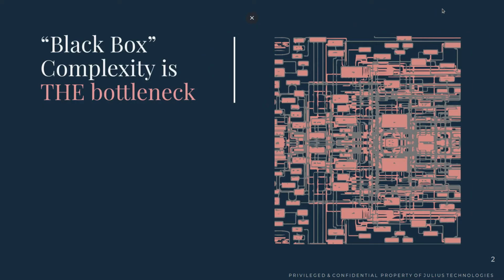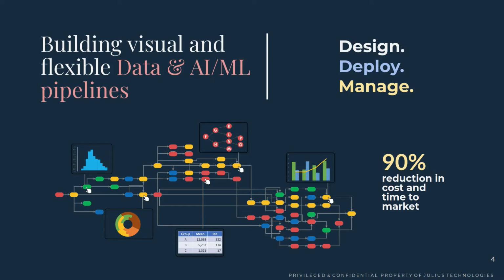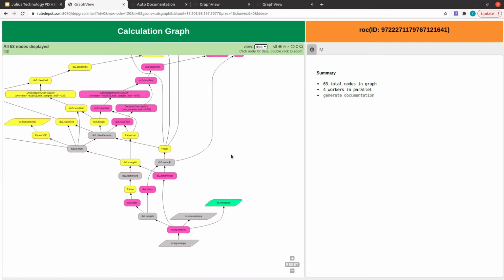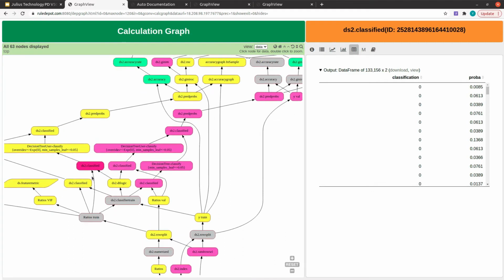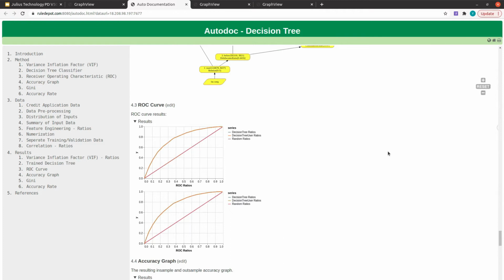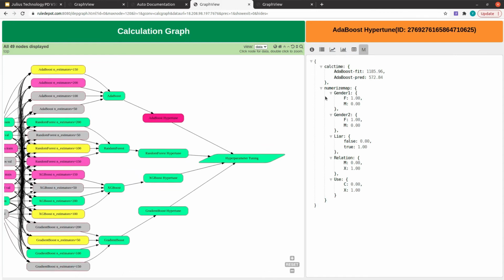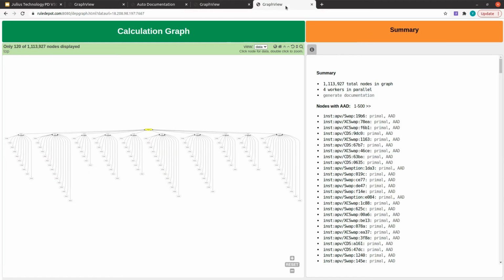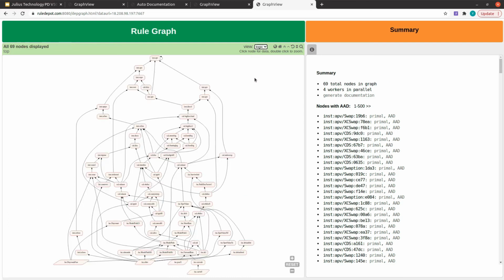Live demo of Julius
Julius is an auto-scaling, low-code visual graph computing solution. It helps organizations to build transparent and adaptable data and analytical pipelines at much lower cost and time to market.

Watch our CEO James to show case the key features of Julius.